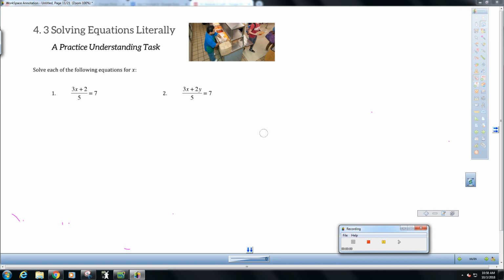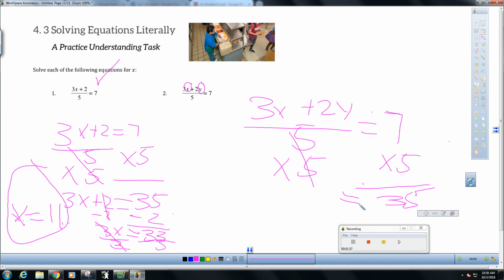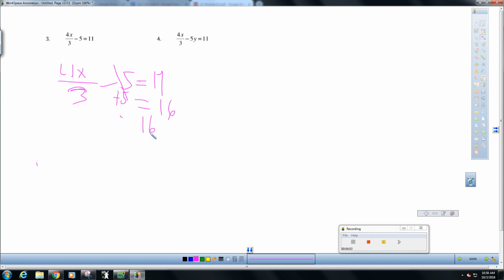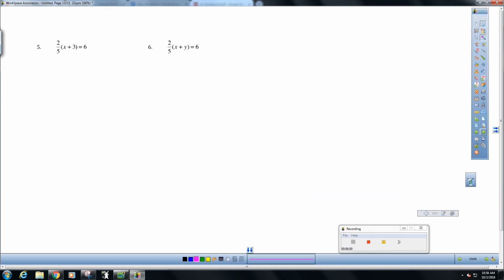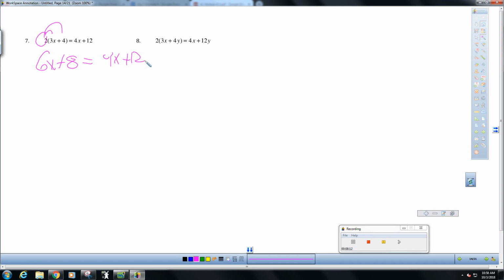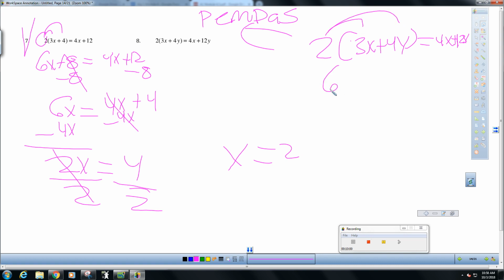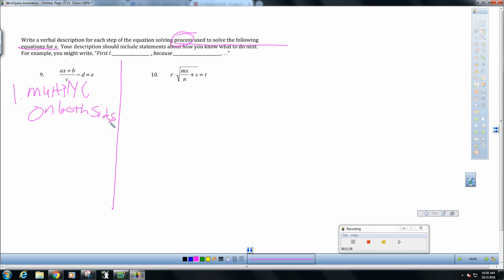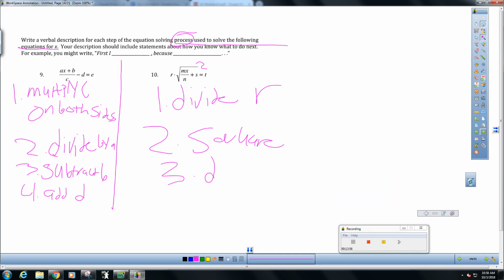dtc alg1 carsontime 4 3